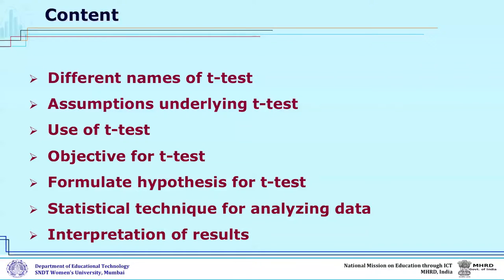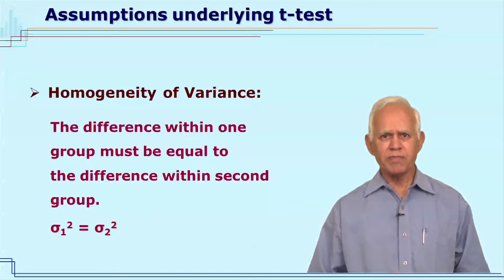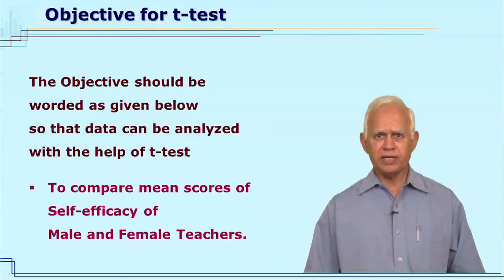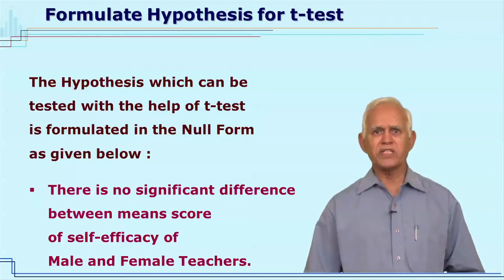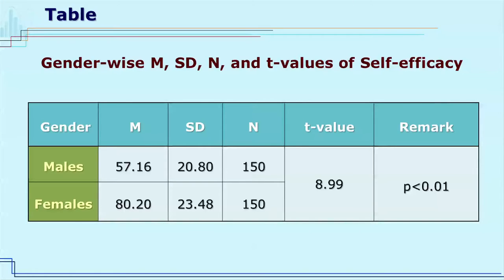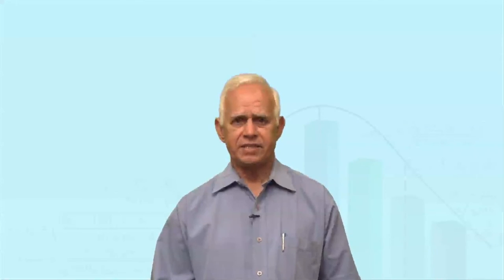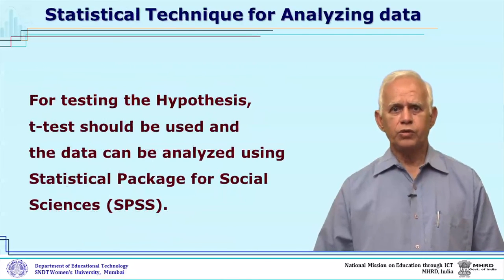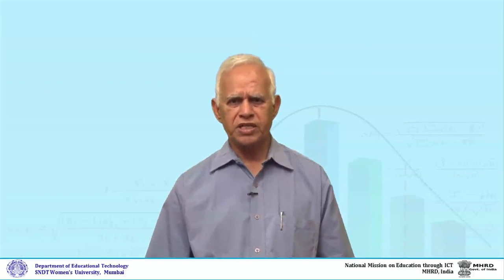t-test by Prof. Dayanand Sansanwal